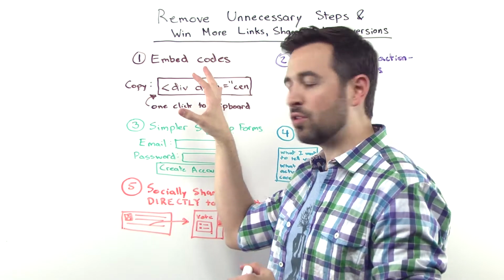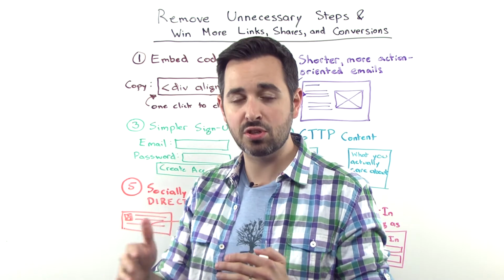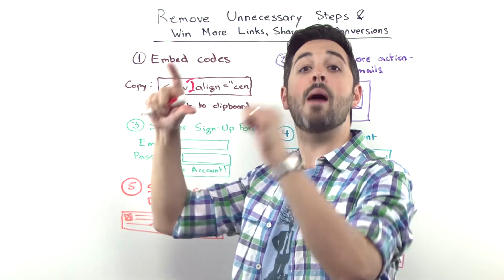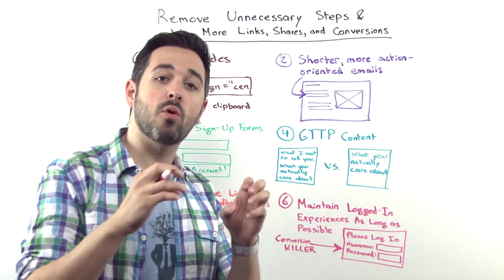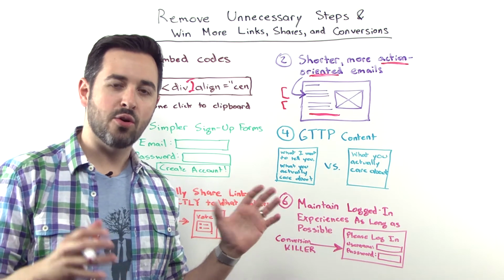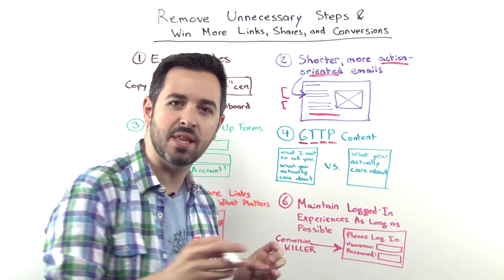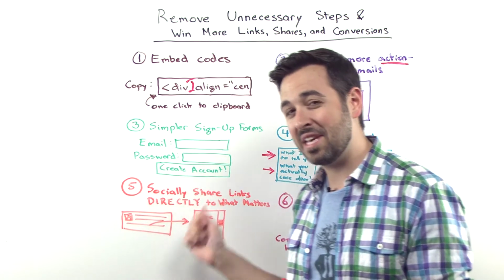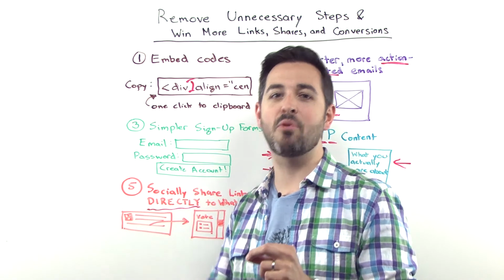Remove Unnecessary Steps - Whiteboard Friday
The more you simplify your user experience, the more likely users are to accomplish the goals you've set for the product, website, or communication at hand. In this week's Whiteboard Friday, Rand walks us through user experience and the actions that we can remove from our processes in order to drive more conversions, earn more links, get more social shares.